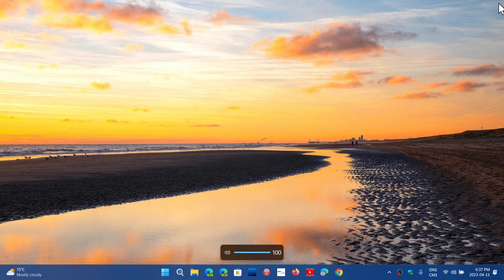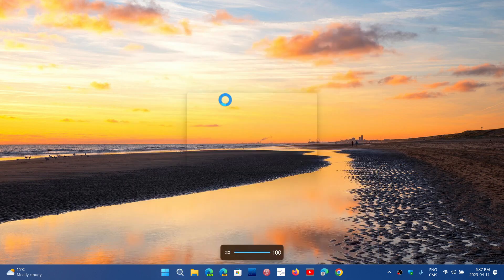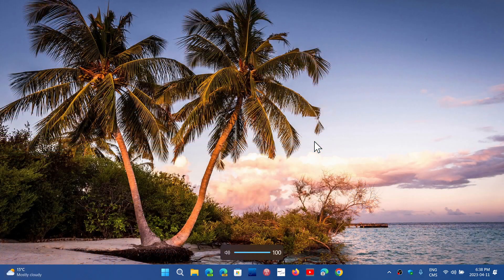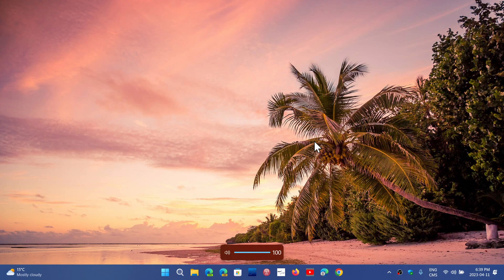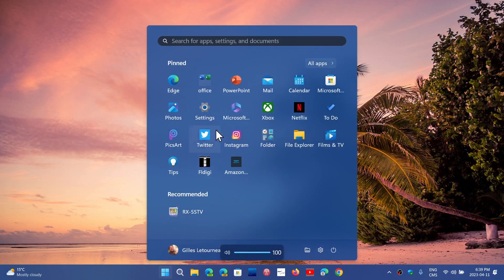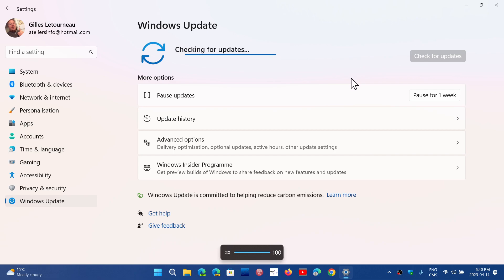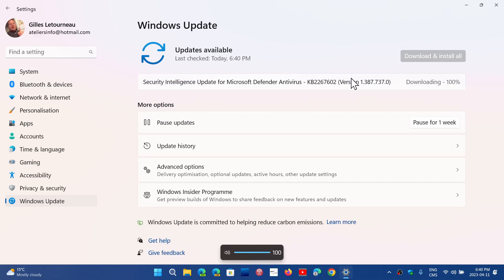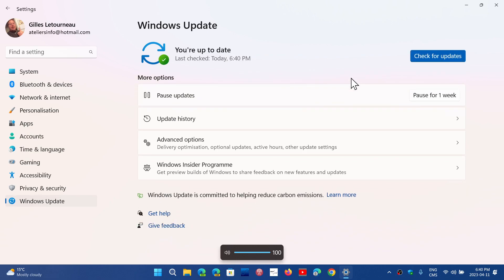Windows 10 11 Patch Tuesday security updates fixes many vulnerabilities 5 critical one zero day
In total for Every Microsoft products there is 97 vulnerabilities, 1 zero day.